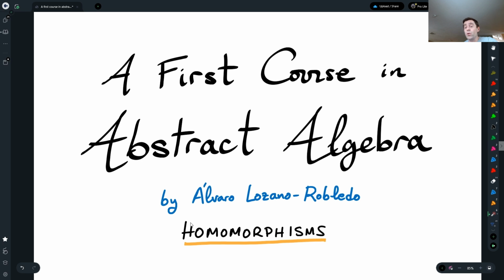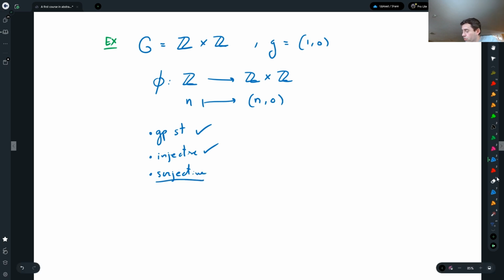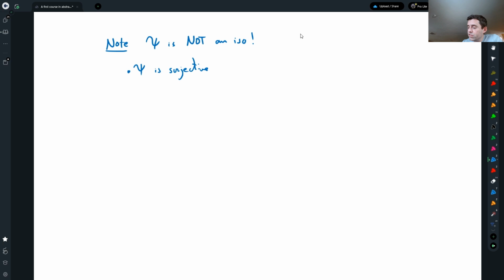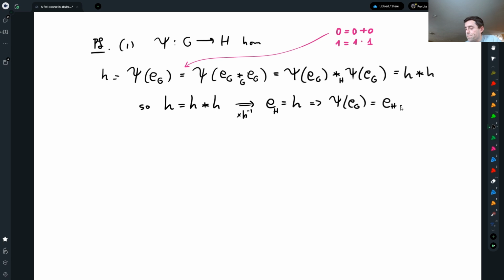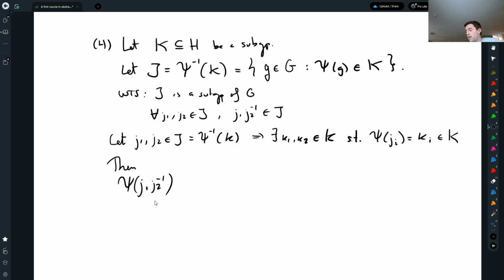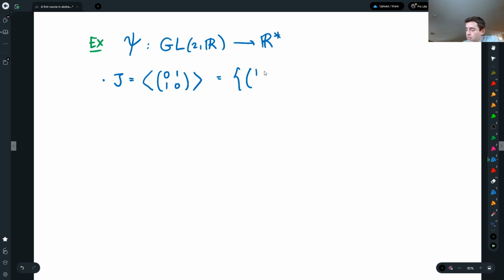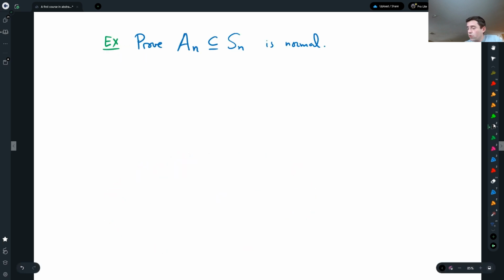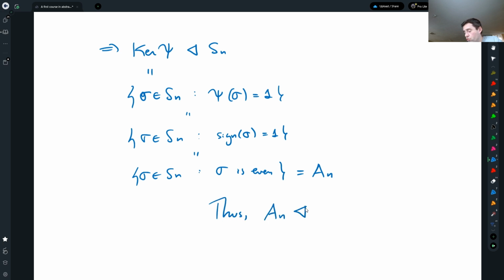Homomorphisms - 24 - A First Course in Abstract Algebra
This video is part of a playlist for a (first) course on abstract algebra. In this video we introduce the concept of homomorphism, we prove properties, and provide some examples.